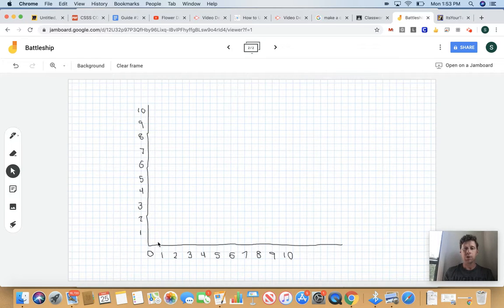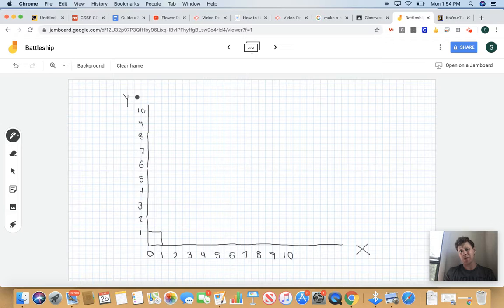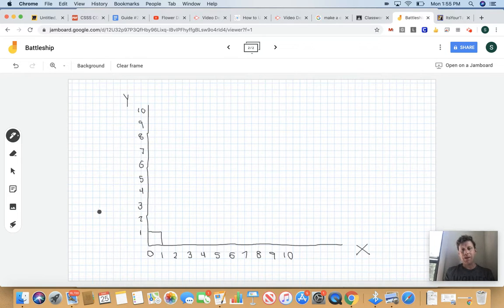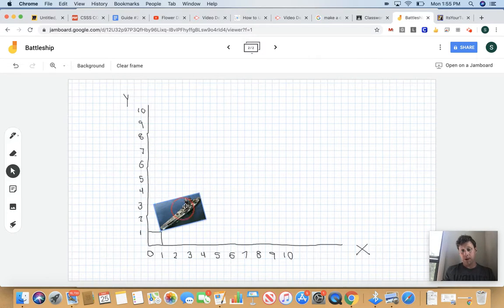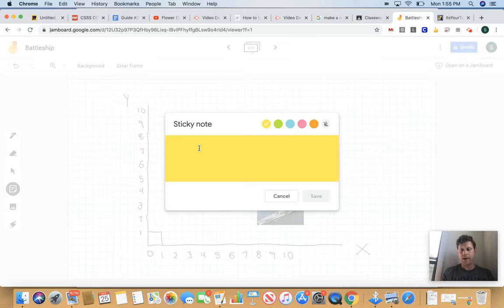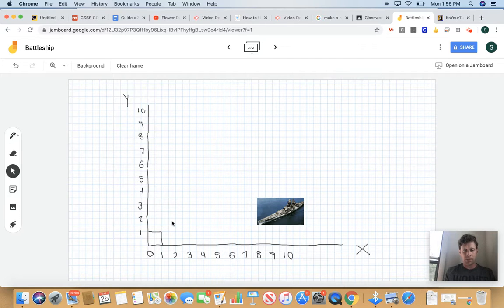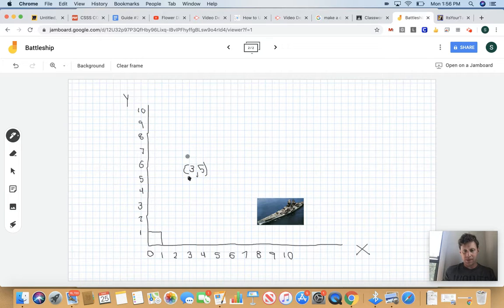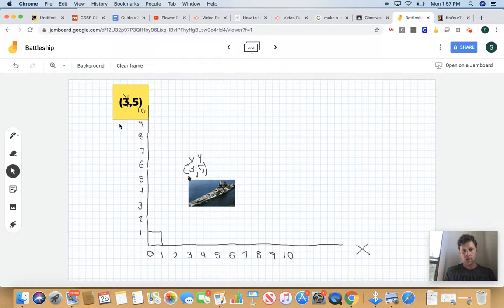Untitled: May 25, 2020 1:57 PM